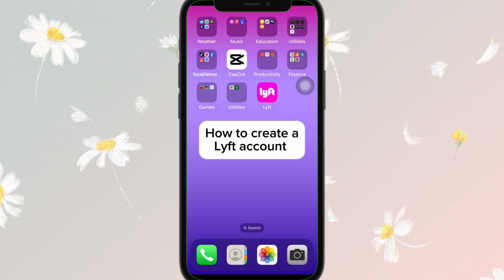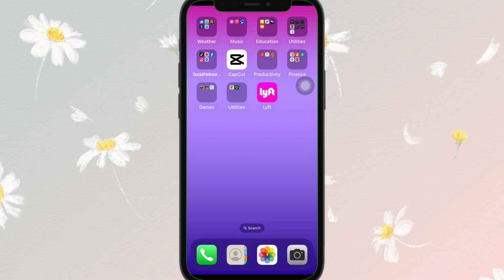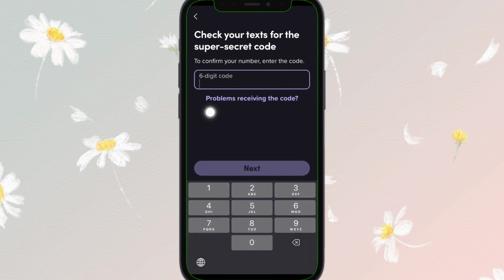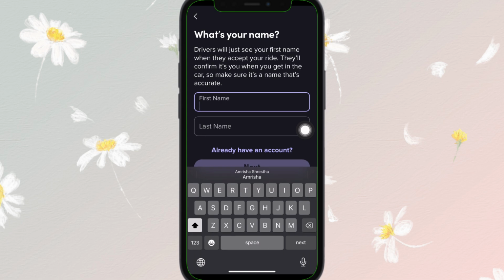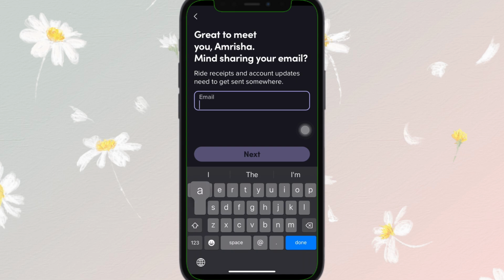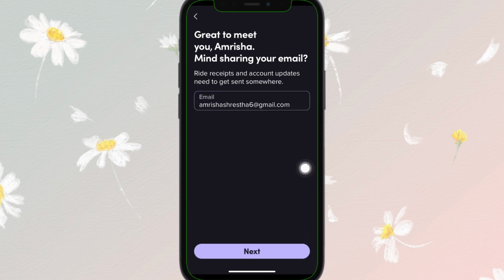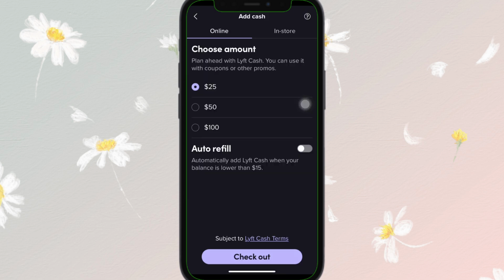How to Create a Lyft Account 2025?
Looking to create a Lyft account? This easy-to-follow tutorial will show you exactly how to sign up for Lyft in just a few simple steps. We’ll guide you through the quick process to enter your phone number, verify your identity, and set up your profile.

👉 Learn how to troubleshoot common sign-up issues, such as not receiving the verification code or updating your phone number. With just a few taps, you can get started with Lyft and request your first ride.

🎬 Watch till the end to ensure a smooth sign-up experience!